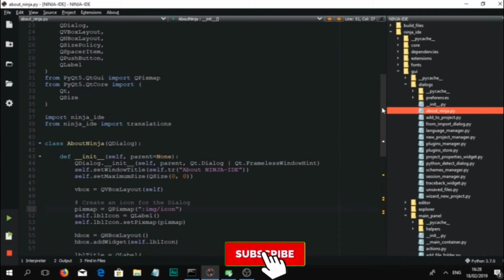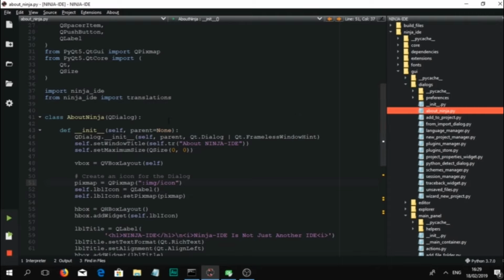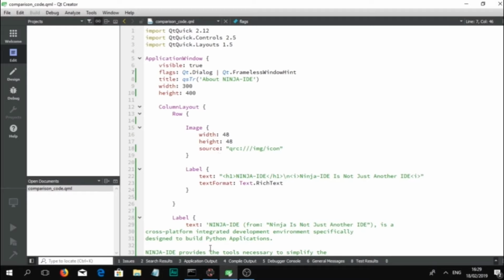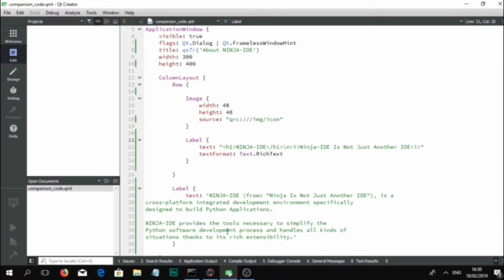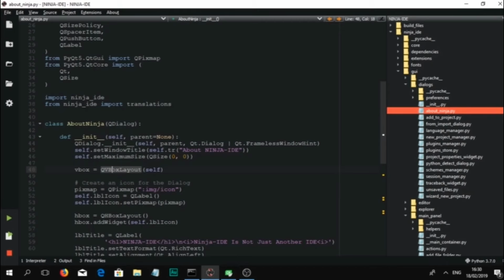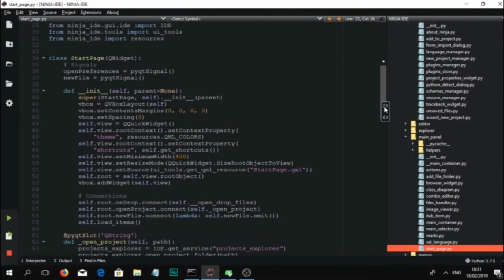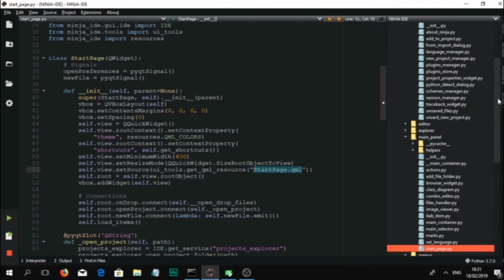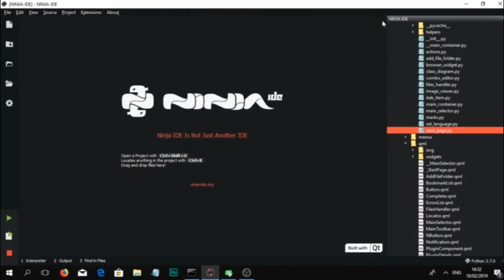Comparisons between QtWidgets and Qml | Python Gui - Graphical User Interfaces in Python with PyQt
In this video, we are going to do a comparison between QtWidgets and Qml.

First, let's get to know about what is Qml and QtWidgets.
* QML (Qt Modeling Language) - is a user interface markup language. It is a declarative language (similar to CSS and JSON) for designing user interface–centric applications.

* The Qt Widgets module provides a set of UI elements to create classic desktop-style user interfaces.

Why switch to QML from QWidget?

These are the possible reasons:

1. QML uses native platform-style whereas QWidget fails to have native look and feel on some platforms (iOS)

2. QML more strongly follows the ModelViewController paradigm

3. QML is declarative (more compact and dense)

4.  A QML GUI is easier to change (to provide multiple or improved GUI’s for the same business model)

A strategy for  developing (code changes) to switch to QML from QWidget

Assuming your app using QWidgets already runs and has tests, a good strategy is to keep the QWidget implementation of the View working, while you develop the QML implementation of the View.   In other words, use test-driven development: make small changes, then test the QWidget implementation AND the QML implementation.  The QWidget implementation should always remain fully functional after each change.  The QML implementation will also always work, but in a stubbed-out, minimal fashion.

Changing the existing QWidget app will largely entail:

1. splitting classes along model/view lines

2. converting procedure calls to signals, connections, and properties

Swapping in the QML implementation of the view will be just a small change in the startup code: creating QML instead of QWidgets.  (Its a little more complicated than that, you might be making connections in the QML instead of in the main app.)

PyQt and QML

PyQt fully supports QML.  You can use Python and PyQt for your model.

For the same reason you use QML for the view, you should consider Python for the model (more expressive in fewer lines of code.)

PyQt and QML uses two interpreters

A PyQt app using QML uses two interpreters: the Python interpreter and QML’s Javascript interpreter.  (And on Android, there is a third Java interpreter.)  There is much discussion about the safety of, and constraints applied by app stores, re interpreters.   But this is just a curiosity, there are already shipping apps, using interpreters, in the stores.

So Join With Us!